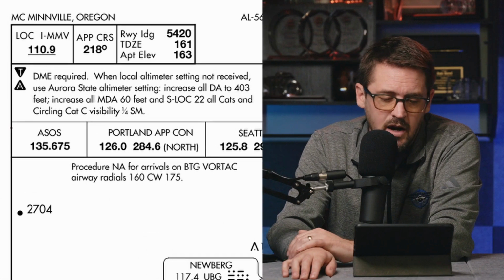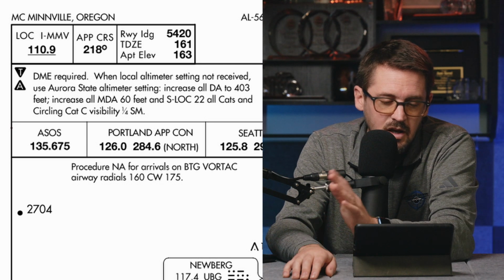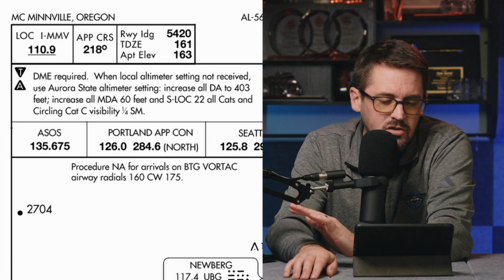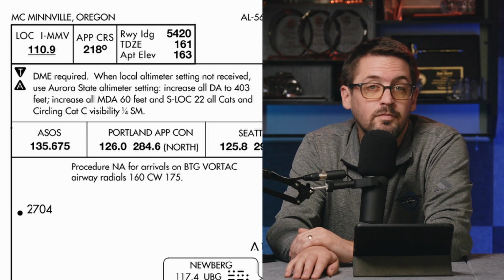Pass your IFR Oral Exam - ACS Breakdown Part 5 - Systems PART 2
Welcome to the On Centerline video podcast!

Today we are continuing with systems related to IFR flight. In today's episode we specifically discuss navigation systems, as well as airworthiness for IFR flight.